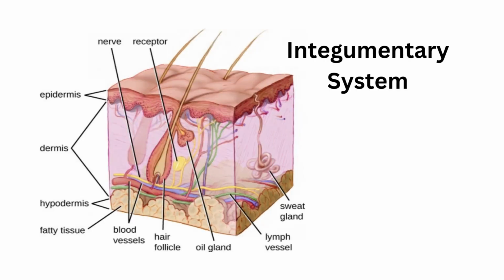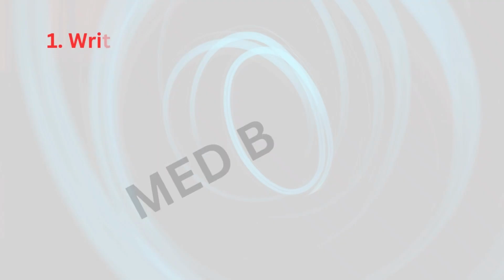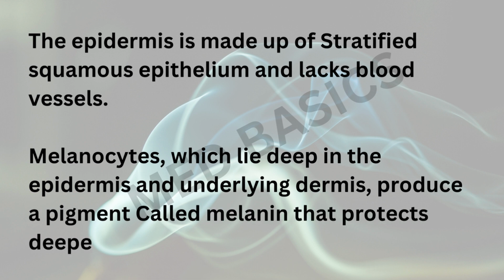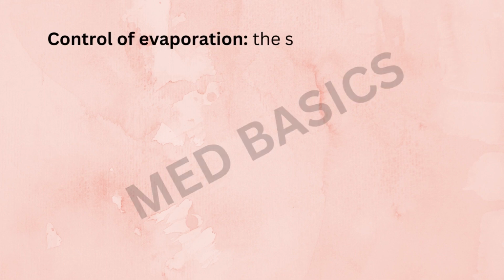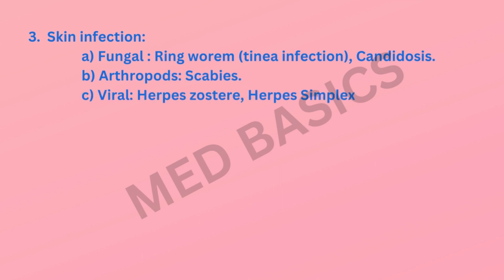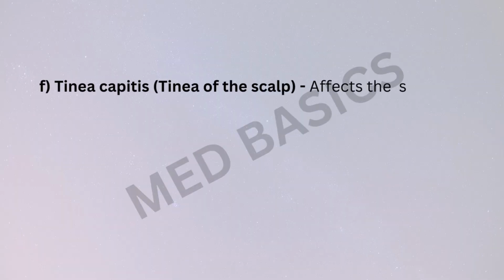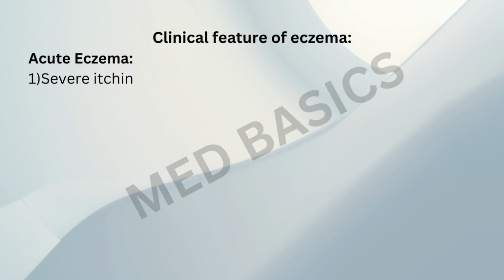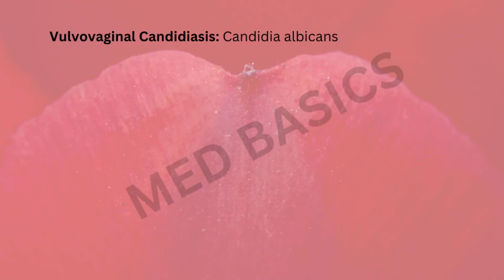Integumentary System | Skin layers | 12 human organ | 😍skinsystem ❤️skincare skinstructure🚀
we can know what is skin, skin science, skin anatomy and physiology, skin anatomy, skin video, skin body, Integumentary system, anatomy and physiology, anatomy and physiology for nursing,
the integumentary system, integumentary system anatomy and physiology,
skin anatomy
skin layers
layers of skin
dermis
epidermis

skin allergy, skin problem, skin condition, rashes on skin, skin diseases pictures with names, skin rashes treatment,

medbasic21